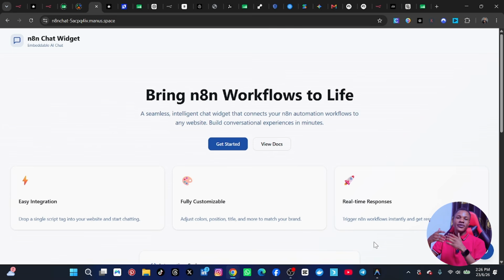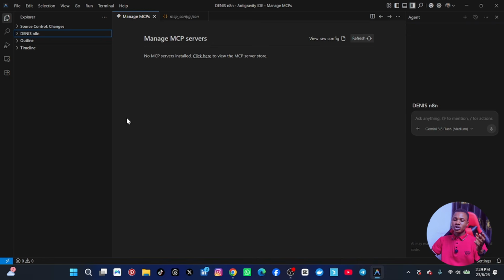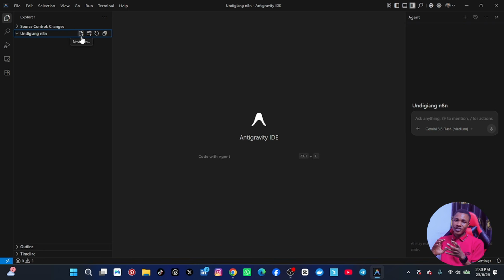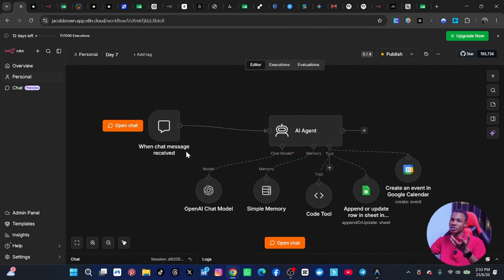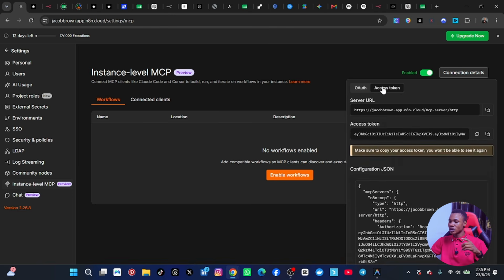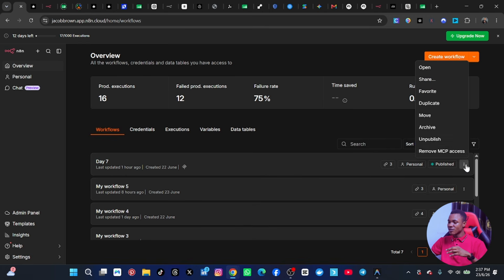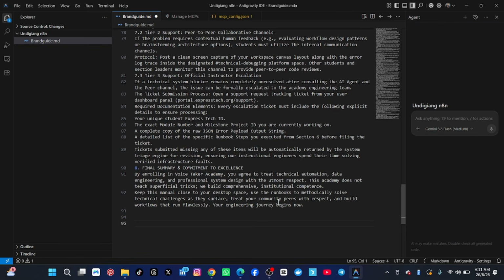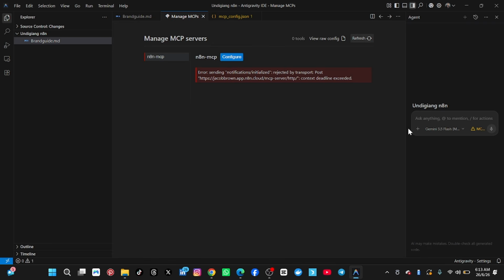Building UI for n8n Workflows with Antigravity and MCP (Day 23/30 Days AI Automation Challenge)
Today we move from backend workflows to real user interfaces.

In Day 23 of the 30 Day AI Automation Challenge, you will learn how to use Antigravity and n8n MCP to build clean, usable interfaces on top of your workflows.

This session shows how to expose your n8n logic as a proper UI that real users can interact with without touching the workflow canvas.

We cover how Antigravity works, why MCP matters, and how both fit into modern AI automation systems where workflows are not just powerful but usable.

By the end of this lesson, you will understand how to connect workflow logic to a front end, structure interactions properly, and prepare your automations for real world use.

This is a key step if you want to move from building demos to shipping usable AI products.

As usual, build along and share screenshots of your progress in the comments.

Part of the 30 Day AI Automation Challenge with n8n.